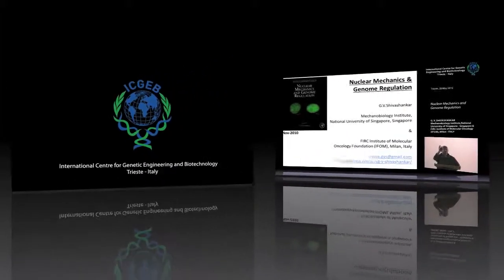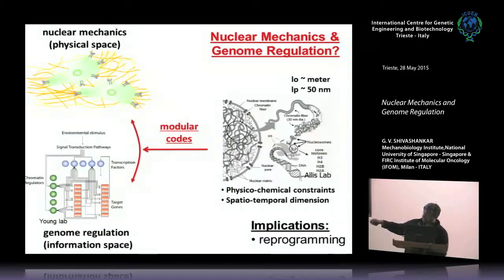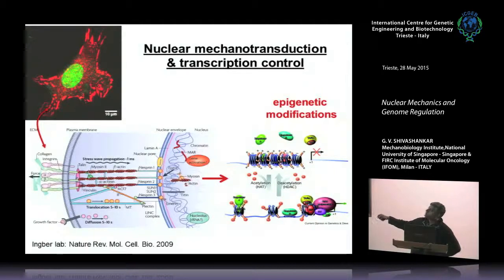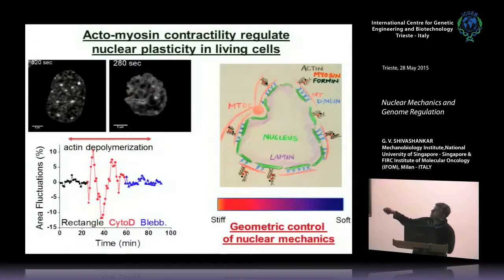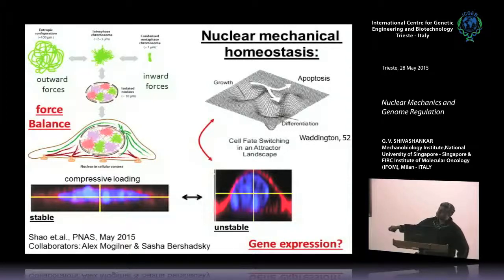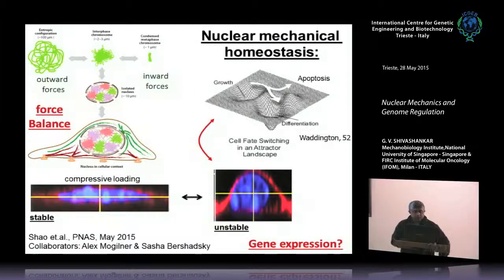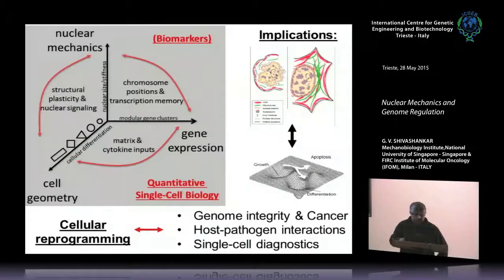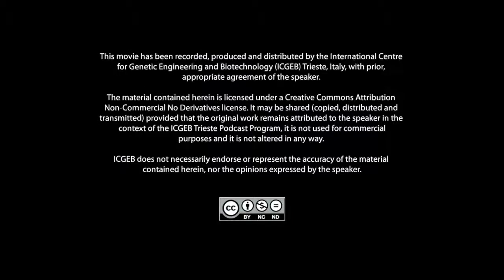G.V. Shivashankar - Nuclear Mechanics and Genome Regulation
G.V. Shivashankark Mechanobiology Institute,National University of Singapore - Singapore & FIRC Institute of Molecular Oncology (IFOM), Milan - ITALY speaks on "Nuclear Mechanics and Genome Regulation". This seminar has been recorded by ICGEB Trieste